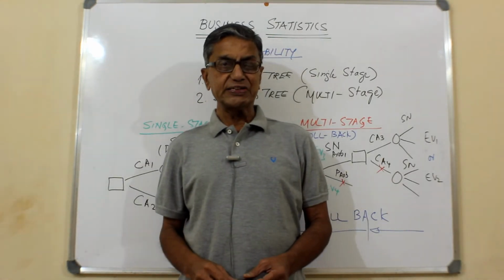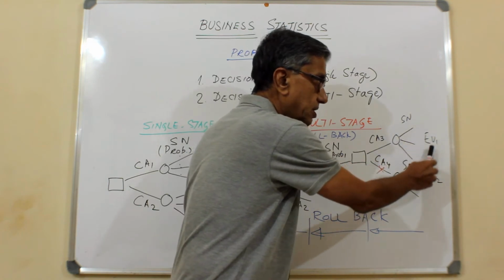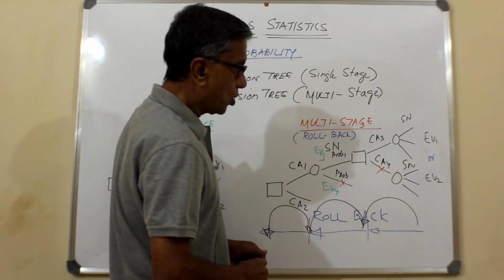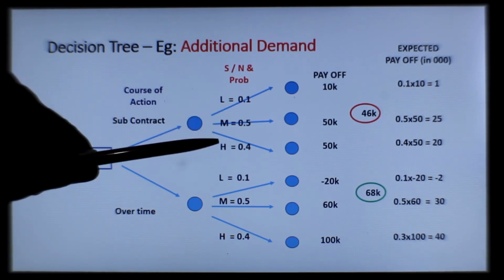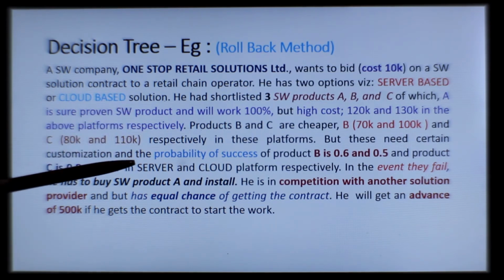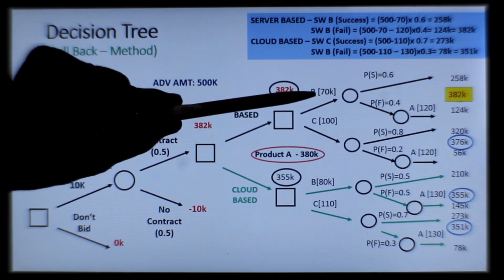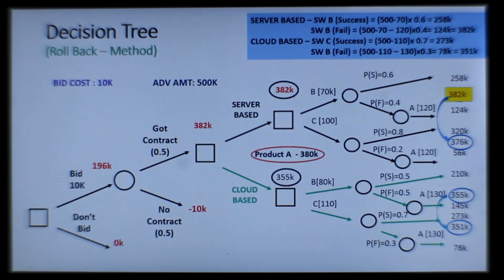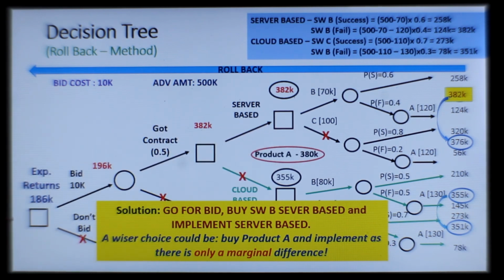Capsule 2 : Lecture 6 - Decision Tree (Contd..) - Multi Stage Decision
Decision Tree: (Multi Stage)
This session is about Decision Making in multi -stages. Many times one may have to take a decision and that would lead to certain State of Nature Obviously, such decisions will leave many branches open. However, one need come back from right end of the chain to the beginning point to identify which is the best option. To do this you need to ROLL BACK by calculating expected returns from farthest point to the beginning stage by stage and eliminate less expected return links!.

Decision making under uncertainty is always challenging unlike under certainty wherein the outcomes are known. Even when you take decision under risk there is some amount certainty and uncertainty, but calculated risk based on past performance and data do help to take decision.
However there are times and situations wherein business scenarios require decision alternatives, which may arise out of change in the current situation. Besides, multiple stages exist in businesses and also one may need to change decision additional information in a situation.
Too many option, alternatives, probabilities, it is difficult to mentally vizualize to decide on best option.
Decision trees help in alleviating such difficulties as one can pictorially representation of business scenarios in coherent manner, depicting the course of action, state of nature/events and probabilities and payoffs.
This session will brings out the essentials elicits with couple of examples of business scenarios with multiple stages and state of nature / events, probabilities and payoffs.
An attempt by Prof UV Mohan M.Tech (Ind. Engg.) - SHORT VIDEOS on BUSINESS STATISTICS